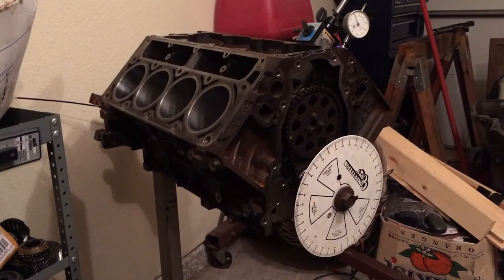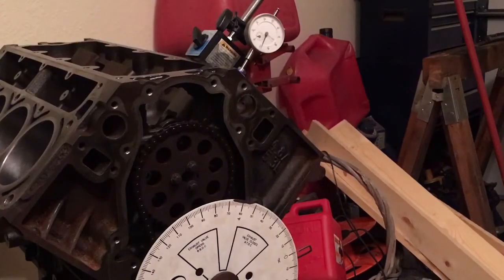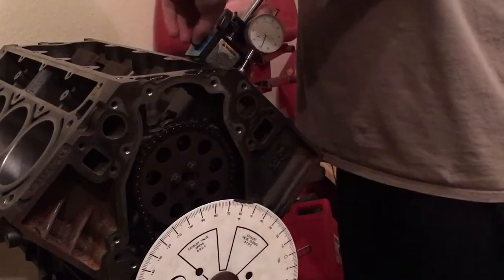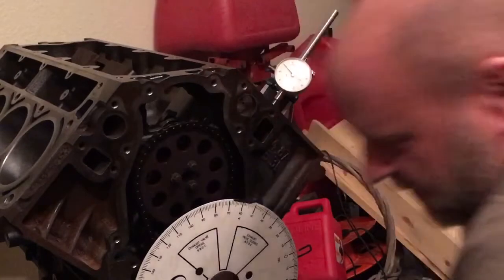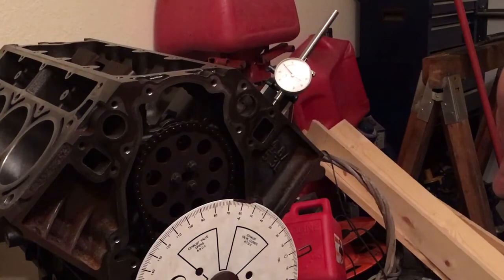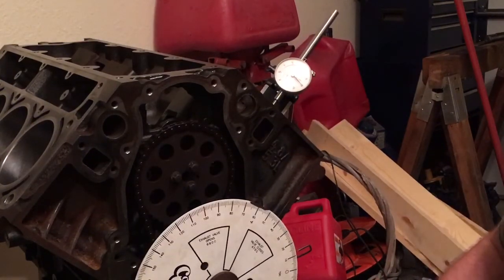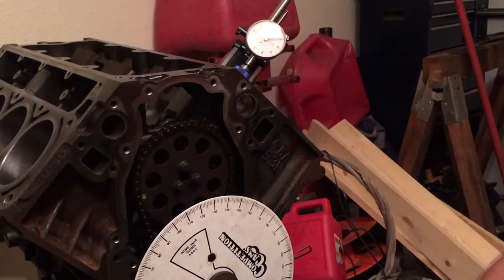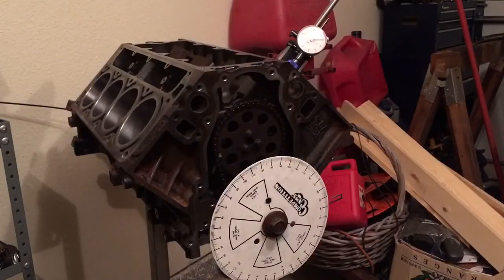True TDC using a dial indicator as the positive stop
Showing the difference between finding TDC with a dial indicator and using the positive stop method.  Also shows how you can use your dial indicator to replicate the positive stop method to find a true Top Dead Center for accuracy when setting up the degree wheel.